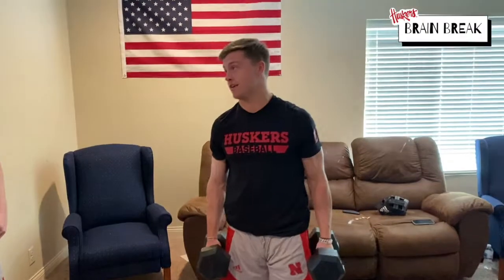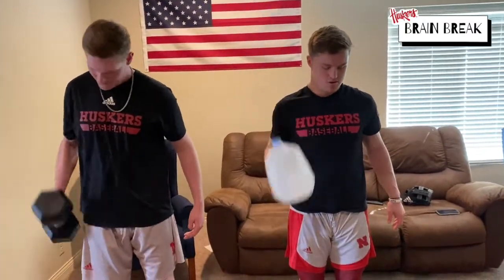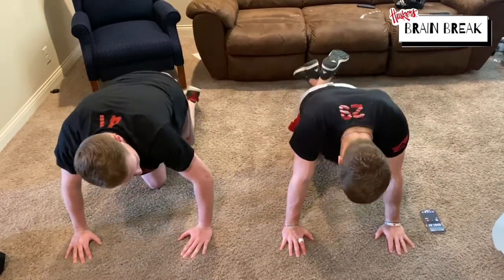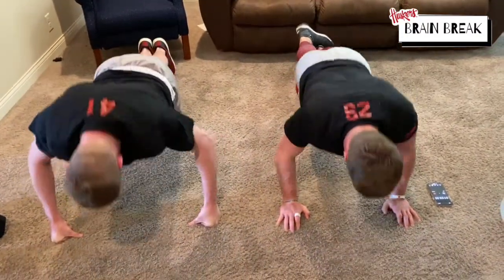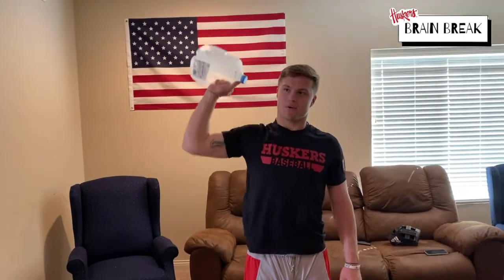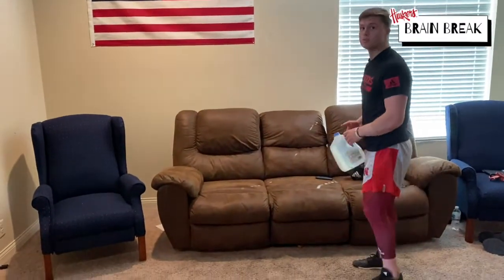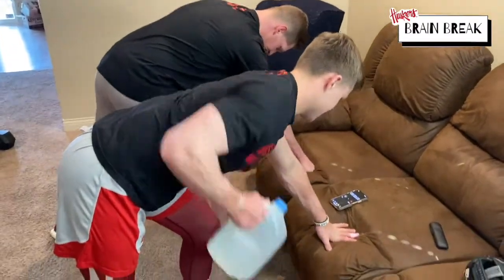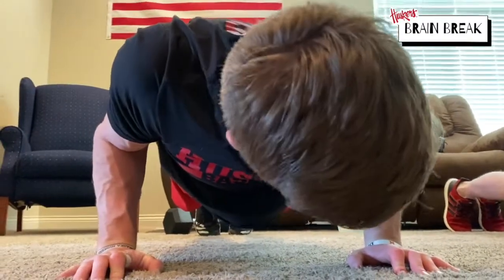Husker Brain Break - Arm circuit with Cam Chick and Tyler Martin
Join Husker Baseball players Cam Chick and Tyler Martin as they take you through a circuit of arm exercises for today's BrainBreak.